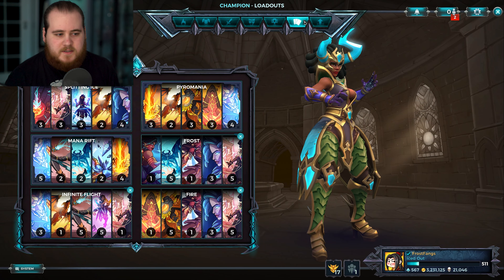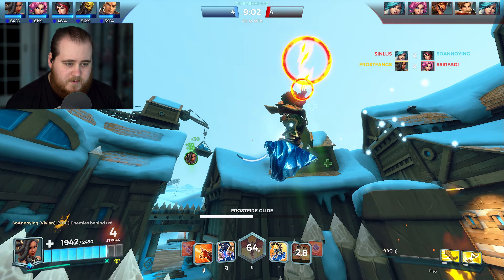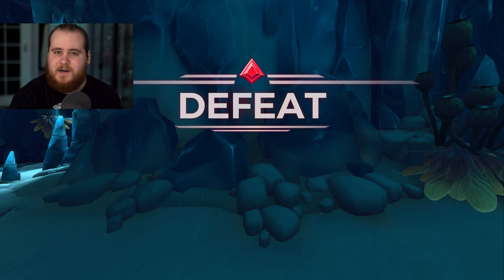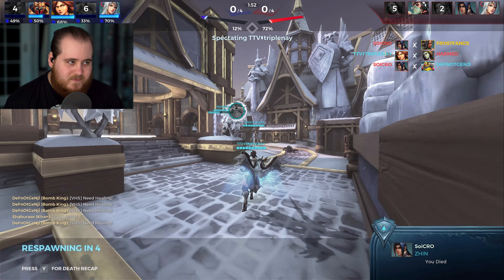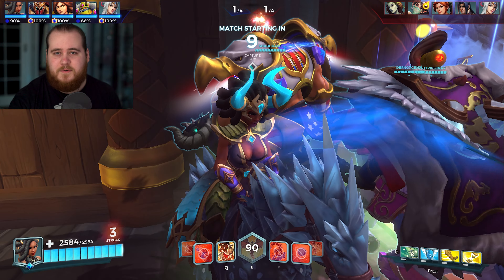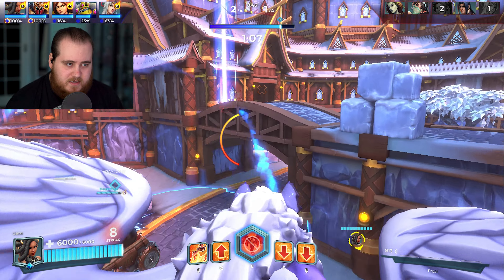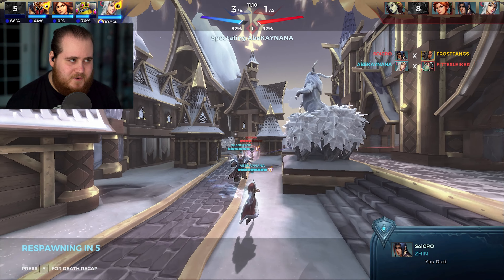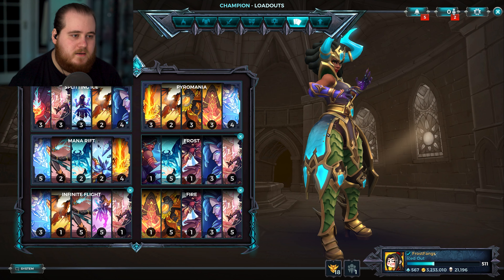THE BEST IMANI SETUP 2023 - Paladins Gameplay Build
Paladins Imani Updated Damage gameplay and builds!